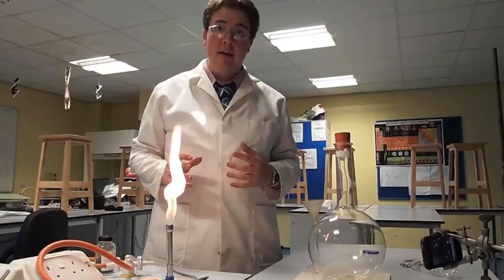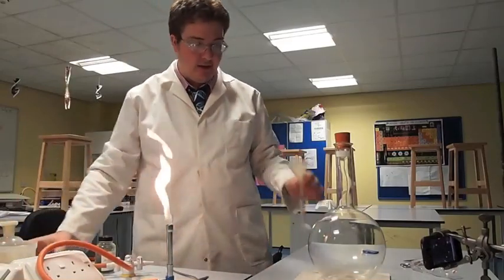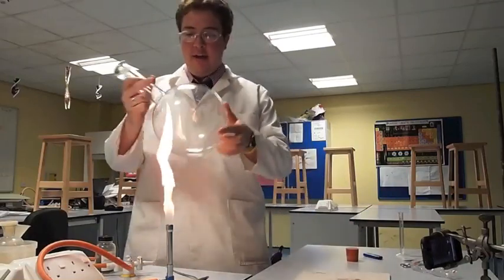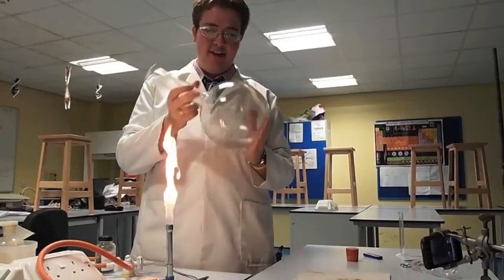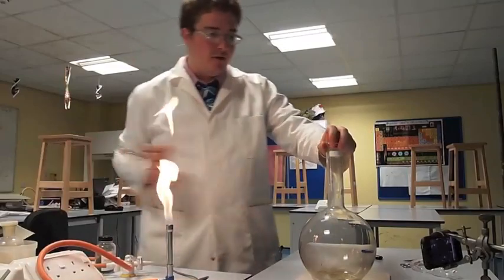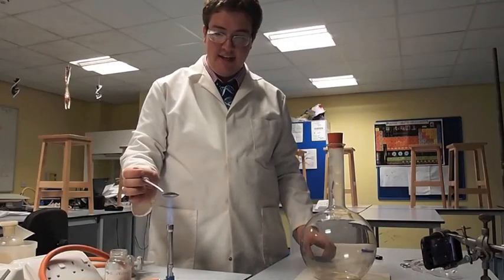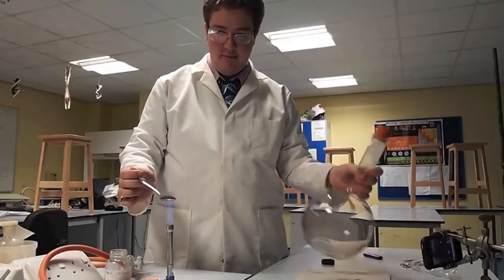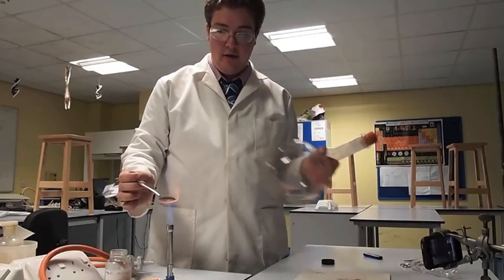Fireflies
A very pretty way of disposing of some lab-waste. There's a demo called the 'dichromate volcano', which has a lot of pretty green by-product (It's Chromium (III) oxide, as I spectacularly failed to remember in the video). One way of disposing of the by-product is to use it to catalyze the breakdown of Ammonia gas, in this lovely demonstration.

Several things to point out here.

1) Don't sniff the ammonia. Just don't. It hurts, and when you recover your sense of smell again, all you can smell is wee, for about a day.
2) Burning hot spoons are NOT toys, people. Another tick in the 'singed fingers' box...
3) Our head of science isn't really that violent, he's a geologist.
4) The musical sample (for those of you over 30 or otherwise out of the popular music bubble) is called 'fireflies' by the popular beat combo 'Owl City'.